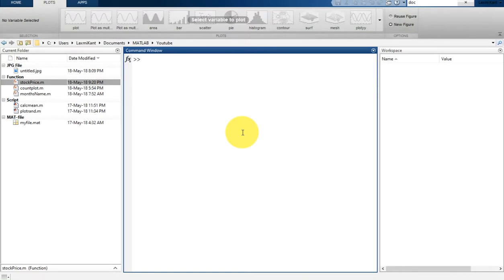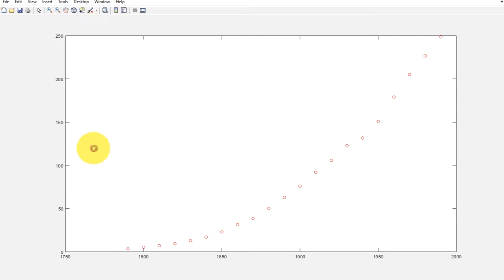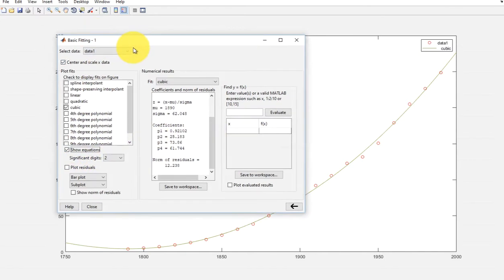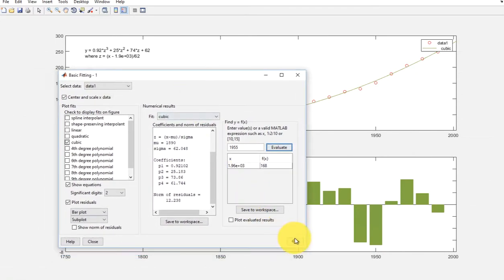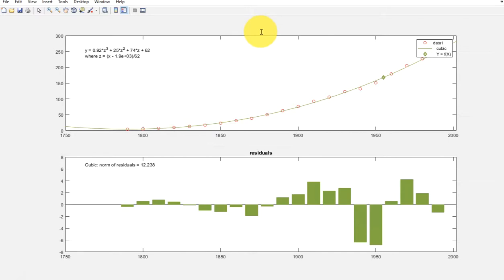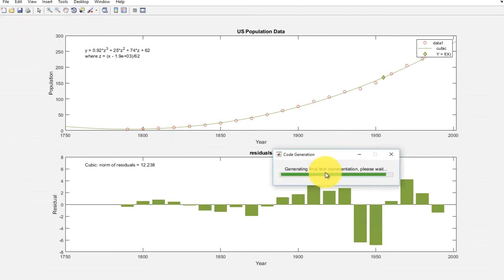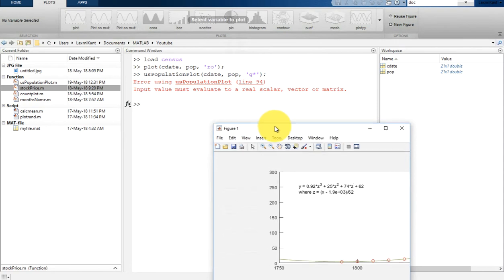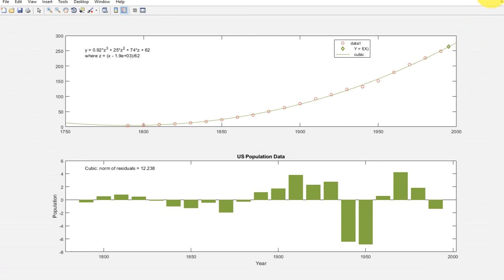22 MATLAB Beginners Tutorial- Polynomial Fitting Using MATLAB Figure Window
matlab,
matlabi,
matlab for loop,
matlab simulink,
matlab basics,
matlab function,
matlab image processing,
matlab projects,
matlab plot,
matlab download,
matlab fprintf,
matlab tutorial,
matlab gui,
matlab arduino,
matlab arrays,
matlab activation,
matlab audio,
matlab app,
matlab ai,
matlab advanced,
matlab algorithm,